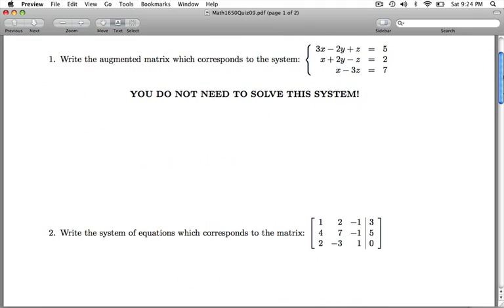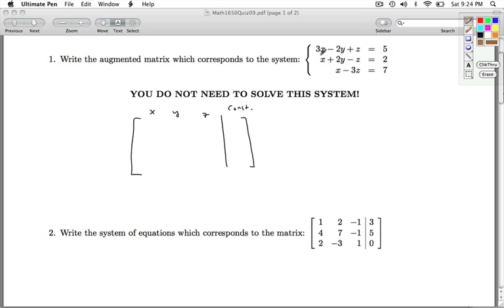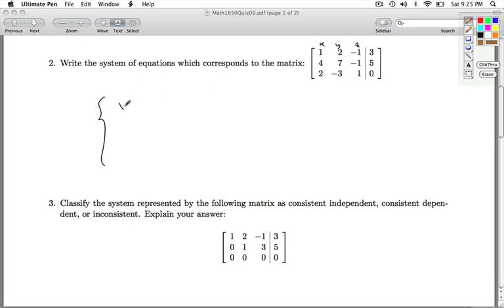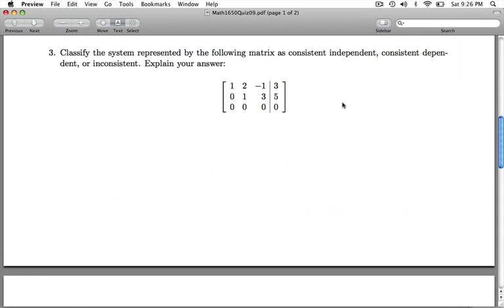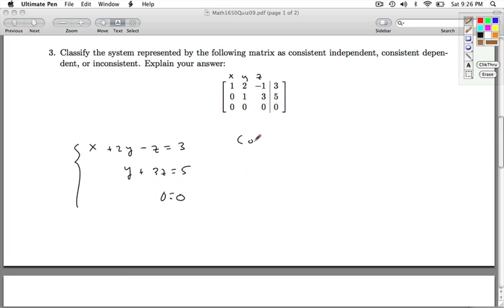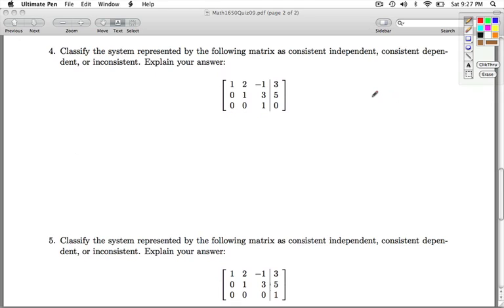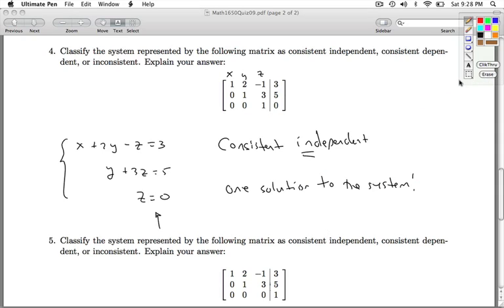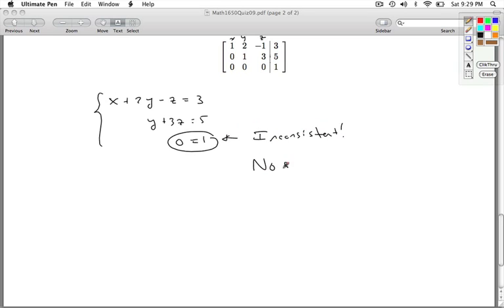Math 1650 Quiz 09 Key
Augmented matrices for systems of linear equations